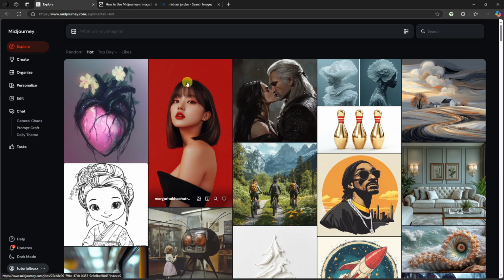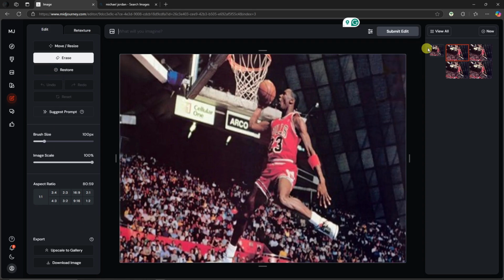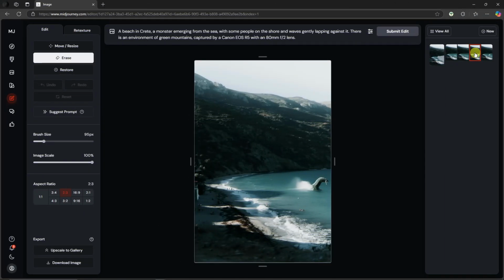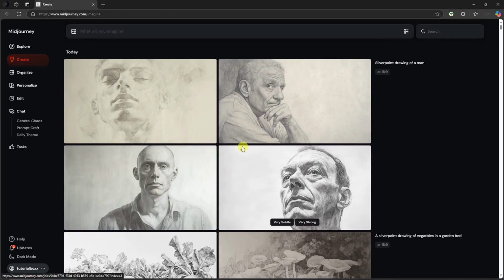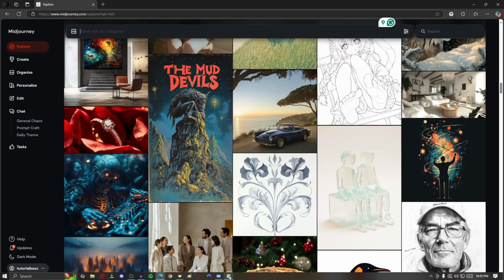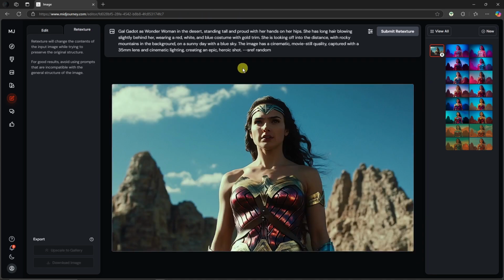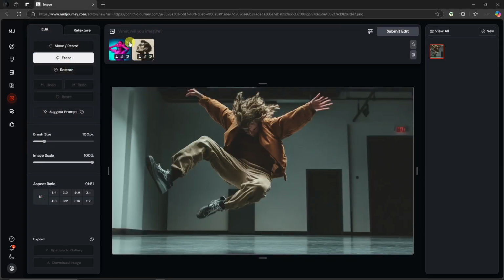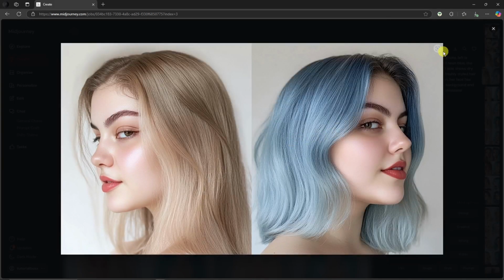Midjourney Tips And Tricks - New Update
Unlock the potential of Midjourney AI with these essential Midjourney tips and tricks. In this video, we break down the latest Midjourney update and provide a comprehensive Midjourney tutorial to help you get the most out of the platform. Whether you're a beginner or an experienced user, you'll find actionable advice on how to optimize your workflow and achieve better results.

Learn how to use Midjourney effectively with clear, step-by-step instructions. We’ll cover everything from mastering basic commands to using advanced techniques. Discover Midjourney tricks that will help you create stunning visuals with precision. Our guide includes must-know Midjourney tips that will save you time and effort while ensuring you get the highest quality results.

This video is perfect for those looking for a Midjourney tutorial for beginners, as well as experienced users who want to refine their approach. We also provide helpful solutions to common issues and offer insights for crafting perfect prompts. With this Midjourney guide, you’ll be able to unlock the platform’s full potential.

If you’ve been struggling with how to get better results from Midjourney AI, this video is the ultimate resource. Our Midjourney help section ensures you’re never stuck on a problem. By following these tips and tricks, you’ll be able to create more polished and professional images with ease.